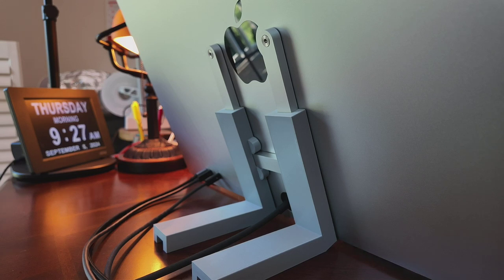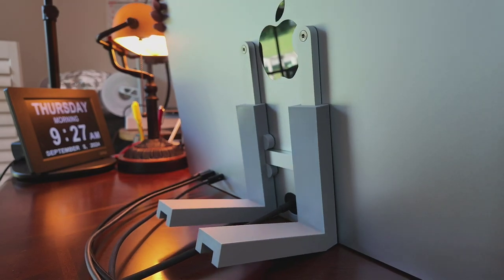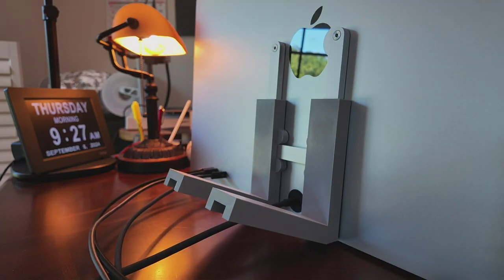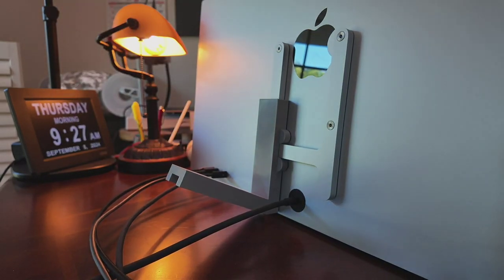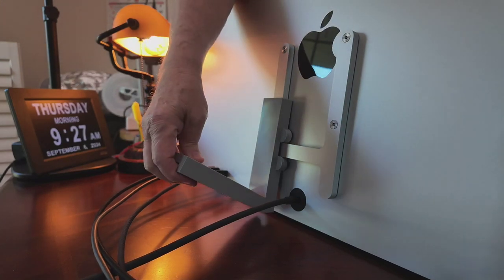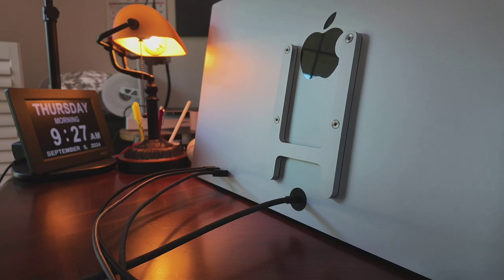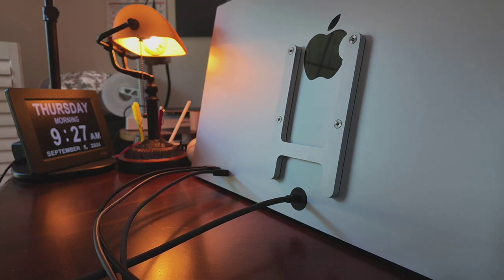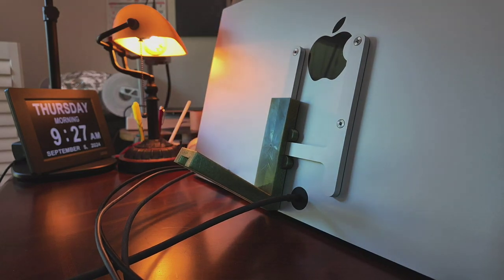Apple Studio Display olive transparent VESA stand mount at desk level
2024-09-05 - Apple Studio Display mount/stand
My new product that uses the geometry of the VESA to hold the Apple Studio Display at desk level 17.5° tilt. I've looked for a stand for over 8 years and decided to make my own. I've used it since January. - Brian

I'm only selling the black or white currently.